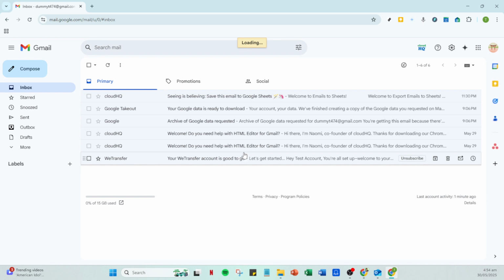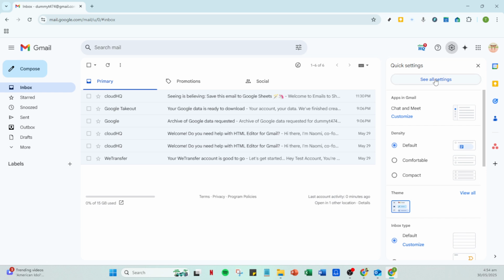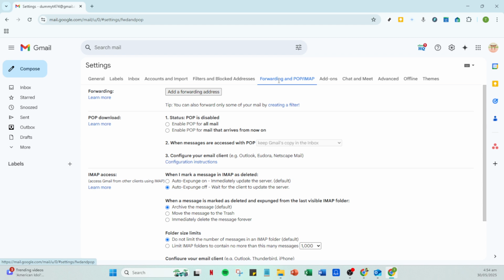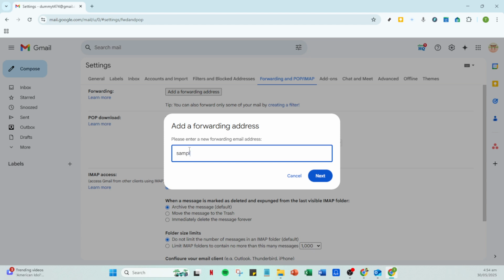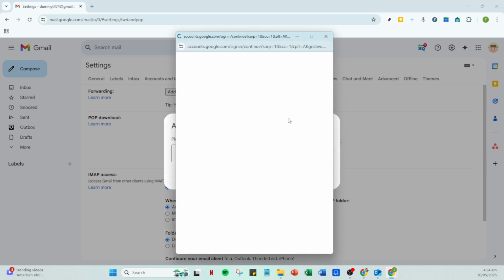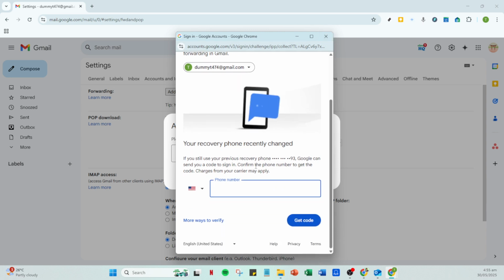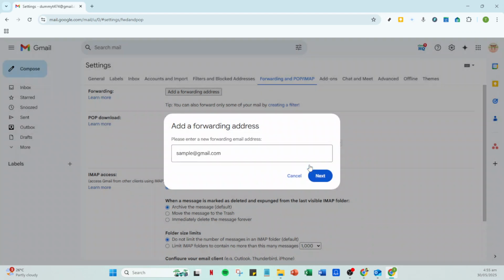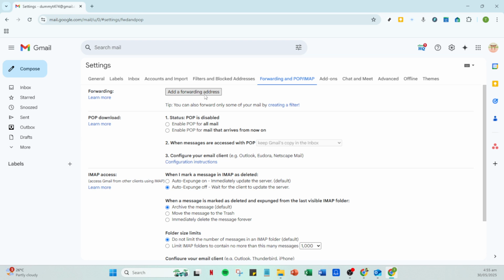How To Forward Emails From Multiple Inboxes to a Single Inbox on Gmail [2025 Full Guide]